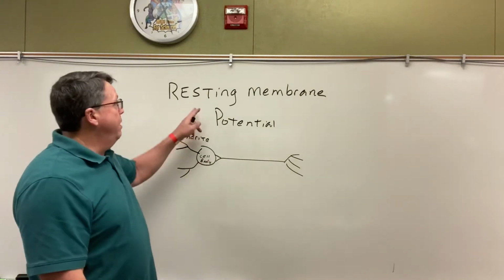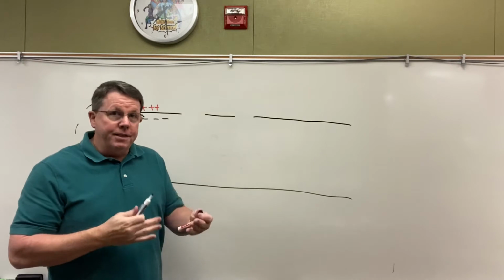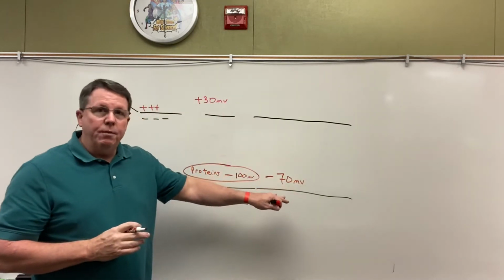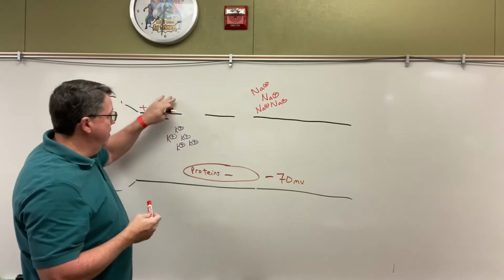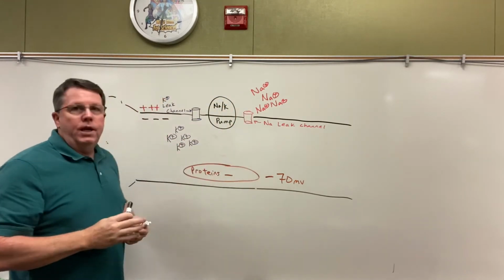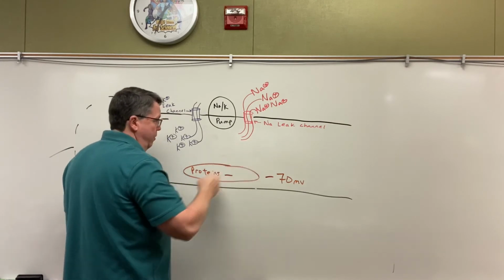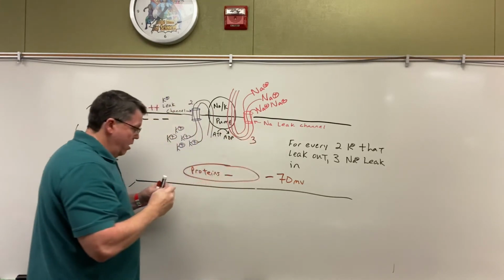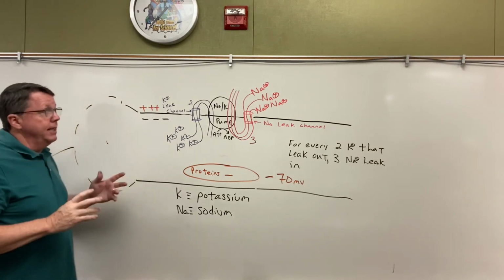Resting Potential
A description of a neuron at rest and the movement of ions across the neuron membrane